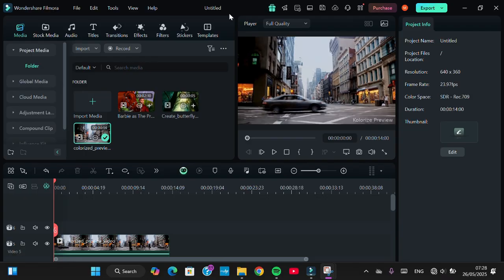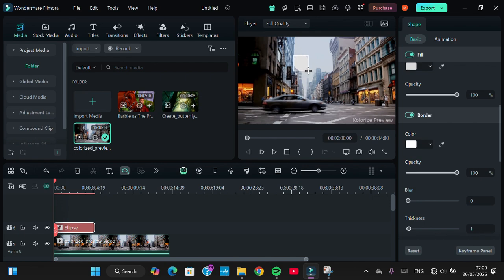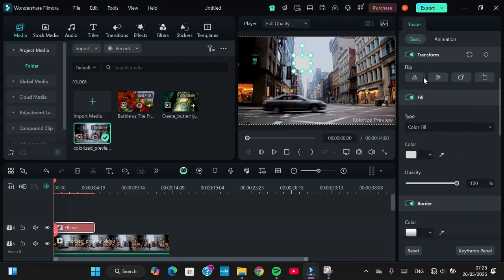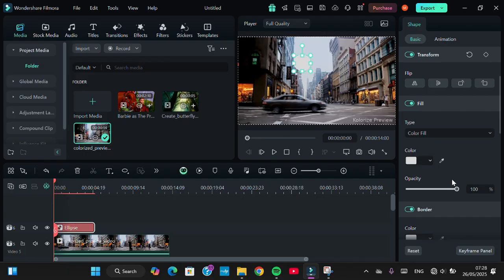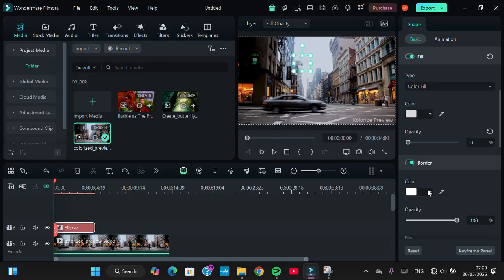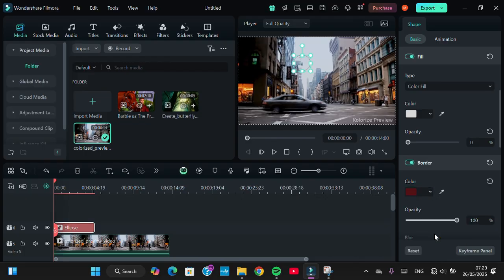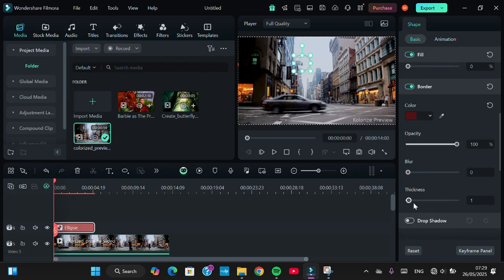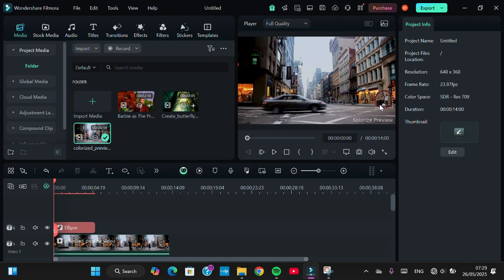🎬 Add SHAPE Elements Like a Pro in Filmora 14 | Easy & Creative Tutorial!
Want to make your videos pop with stylish shape elements? In this tutorial, I’ll show you how to add, customize, and animate shape elements in Filmora 14 to create eye-catching visuals like a pro—no design experience needed!